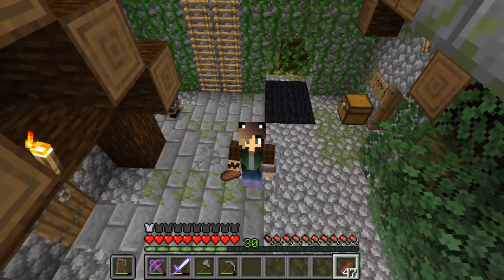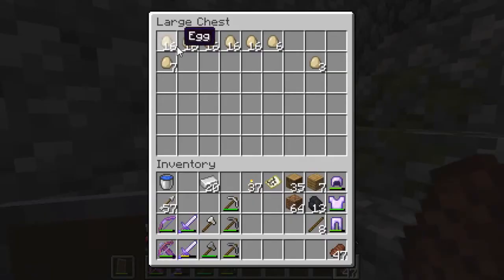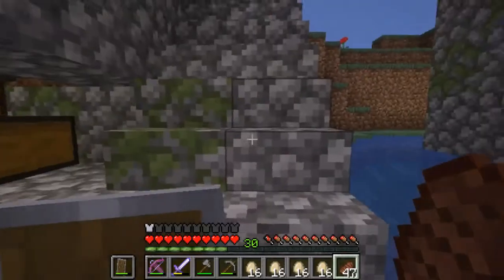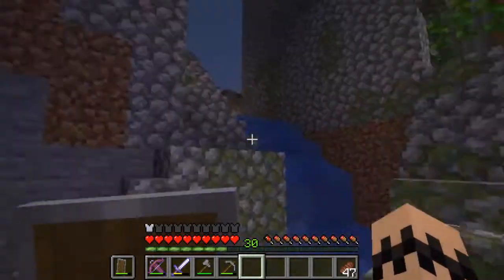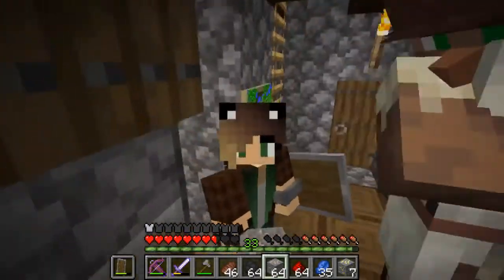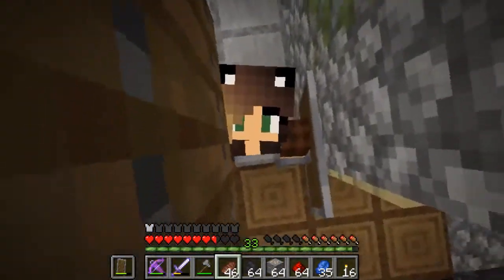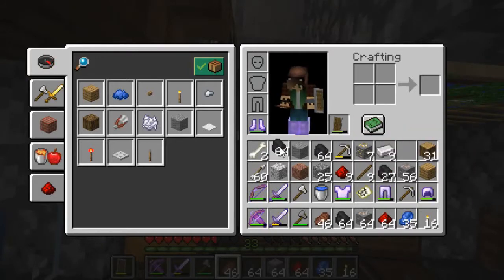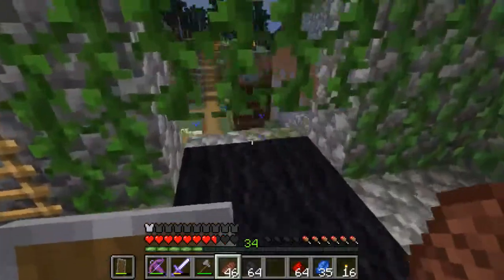VulpinePilot Plays Minecraft! Episode 013: Resplendent Resources